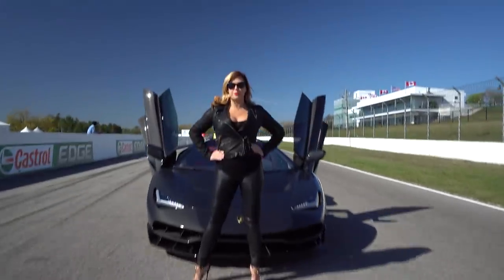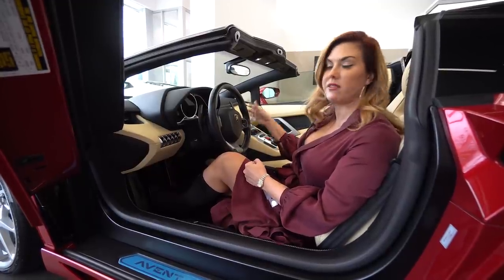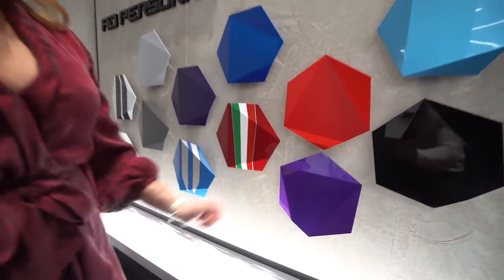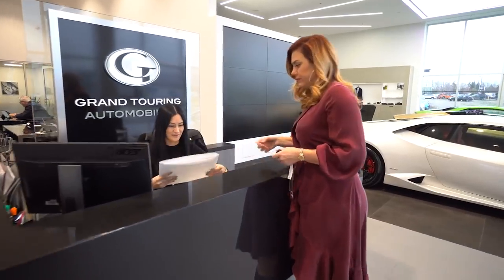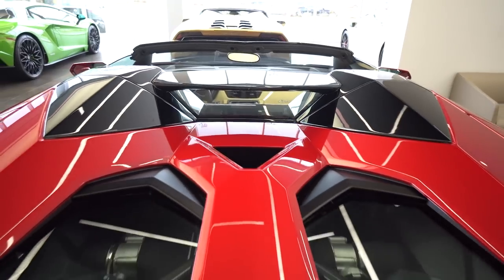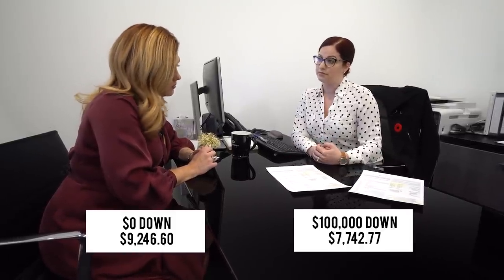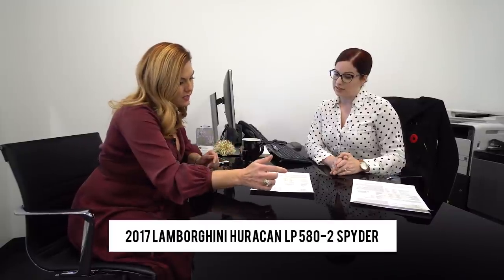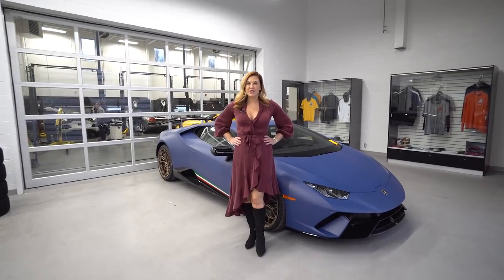YouTube Q&A #2 - Comfort or Sport Seats in the New Performante? My Favourite Classic Car? + MORE!!!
Heather Ballentine, Lamborghini Sales Specialist, answers her subscribers most asked questions from YouTube and Social Media Accounts on video.

230 Sweetriver Boulevard
Vaughan, Ontario L6A 4V3